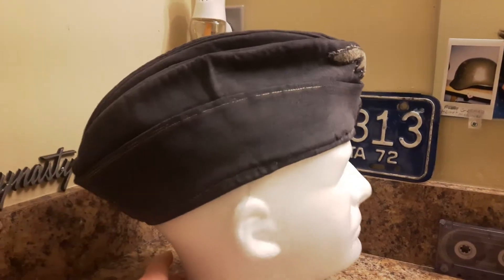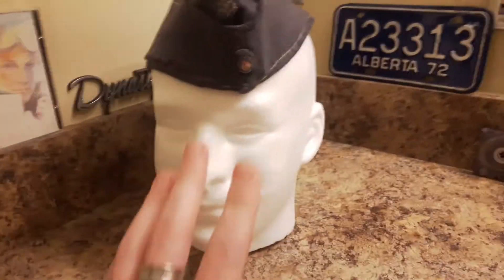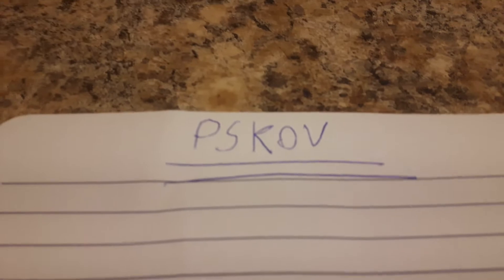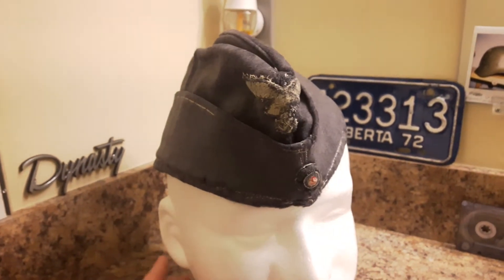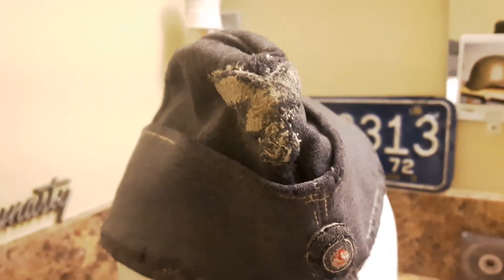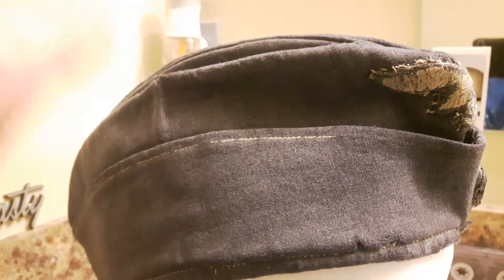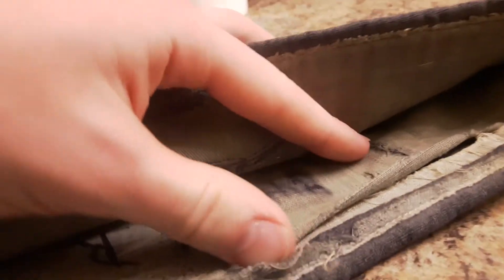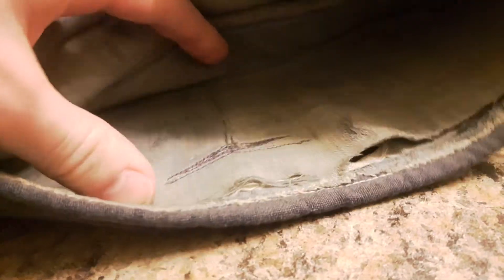Luftwaffe side cap with historical story!